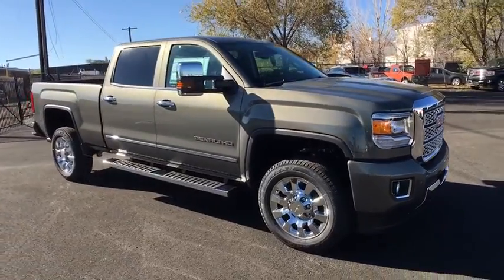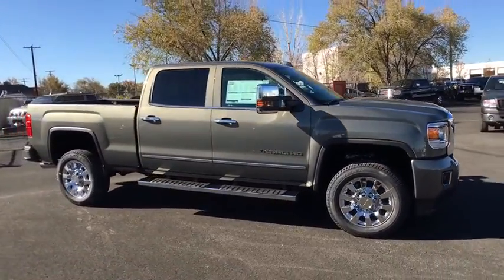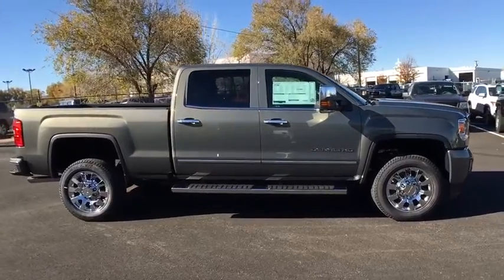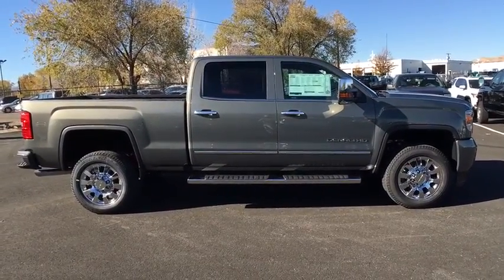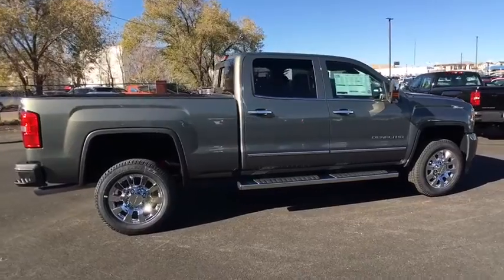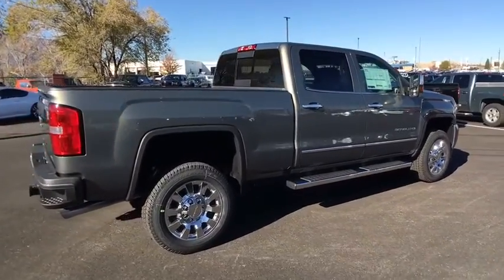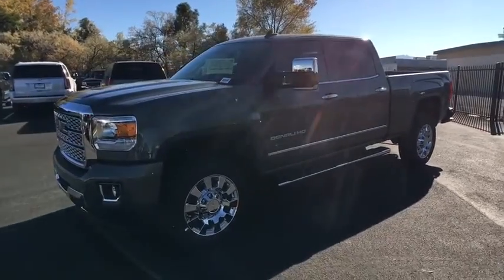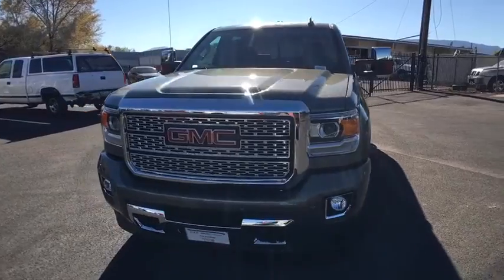2018 GMC Sierra 2500HD Reno, Carson City, Lake Tahoe, Northern Nevada, Roseville, NV JF136726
New 2018 GMC Sierra 2500HD
2018 GMC Sierra 2500HD Denali - Stock#: JF136726 - VIN#: 1GT12UEG8JF136726

Reno GM
900 Kietzke Ln

Mineral 2018 GMC Sierra 2500HD Denali 4WD 6-Speed Automatic Vortec 6.0L V8 SFI Flex Fuel VVT 6-Speed Automatic, 4WD, Jet Black.Recent Arrival!